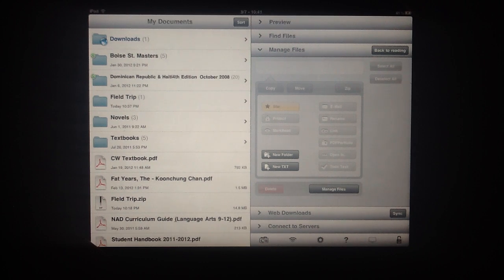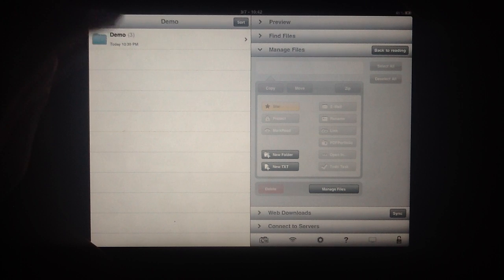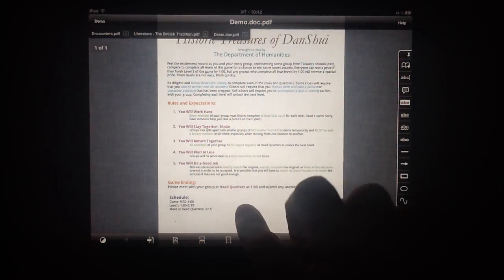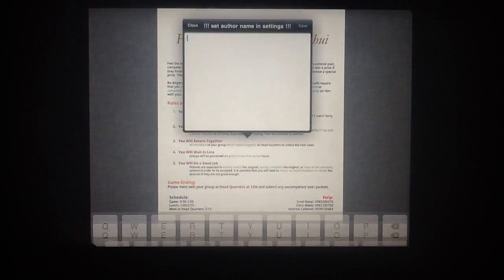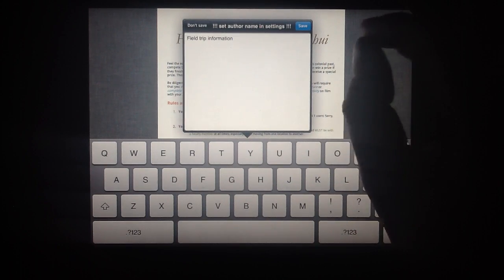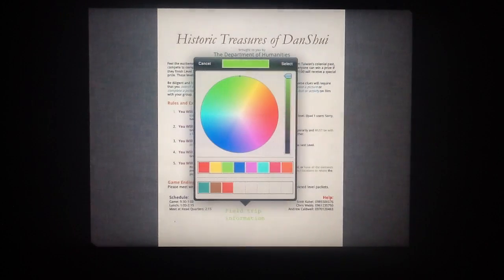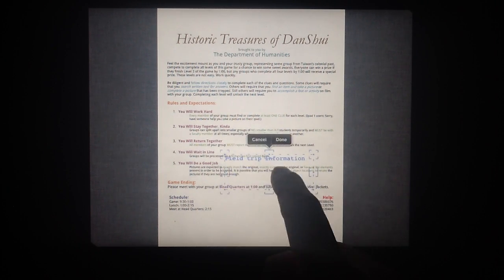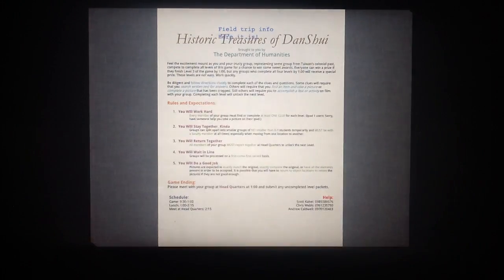TAPA Humanities Field Trip '12: Annotating a PDF in GoodReader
Annotating a PDF

Opening a PDF in GoodReader
Annotating in GoodReader